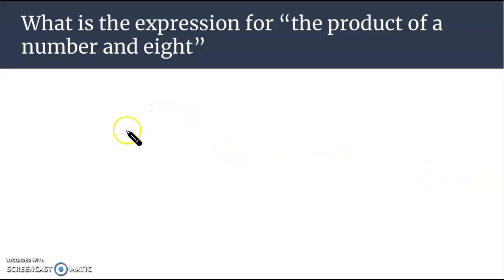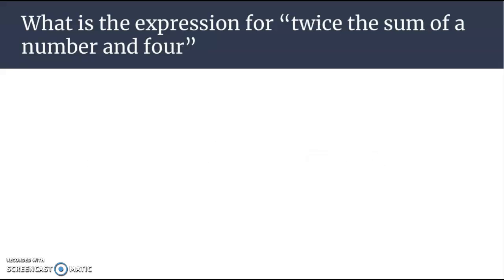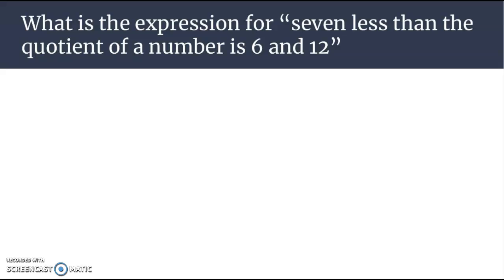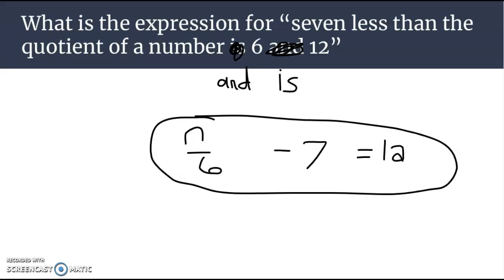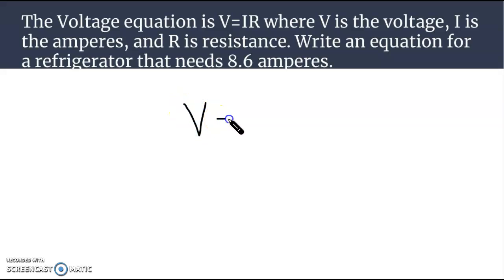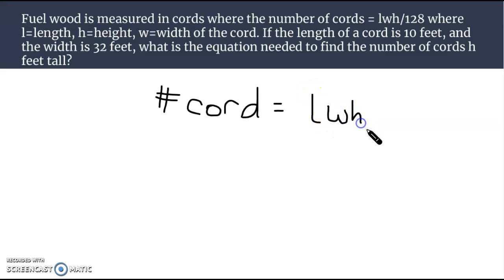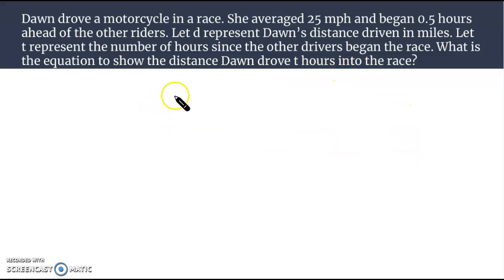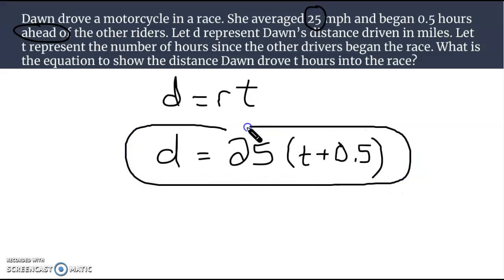Equations & Expressions from Words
9 examples of translating words into expressions and equations